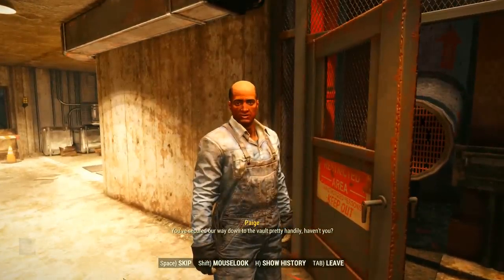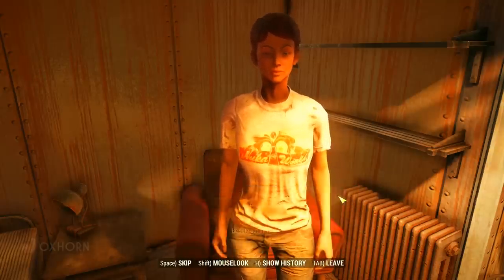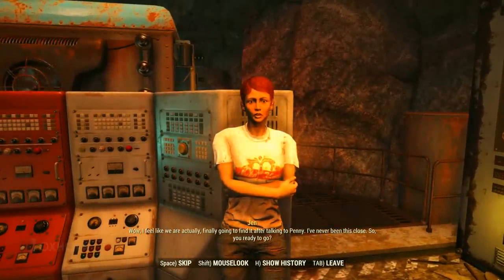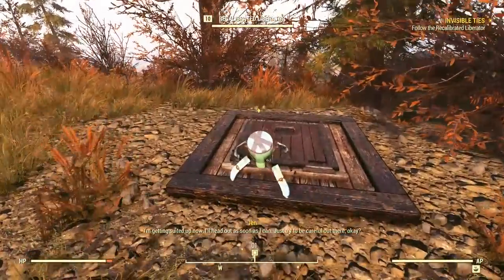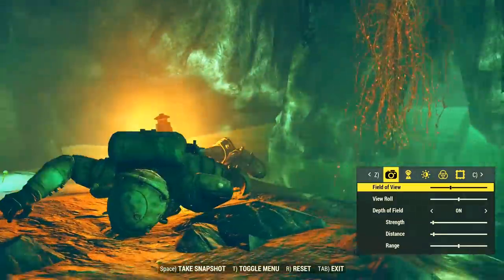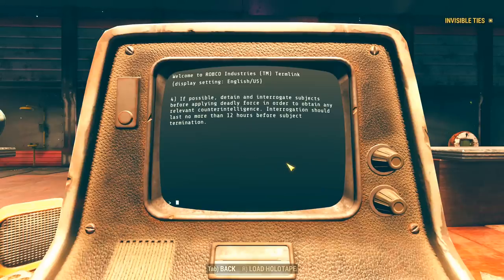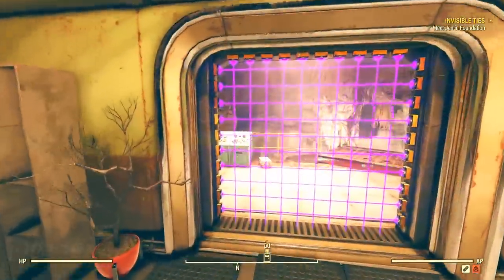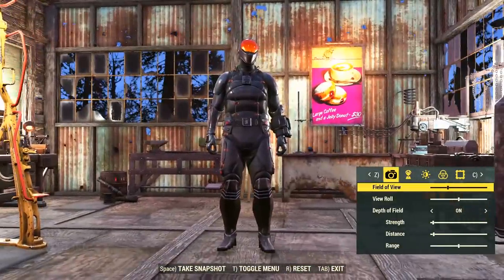What Lies in The Deep? - The Story of Fallout 76 Wastelanders Part 38